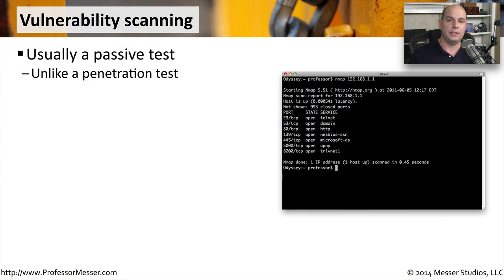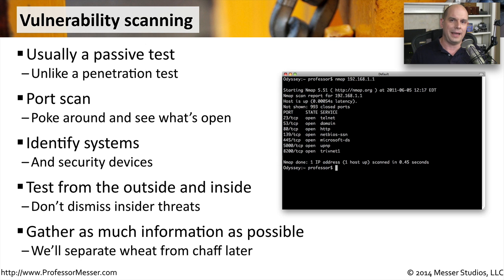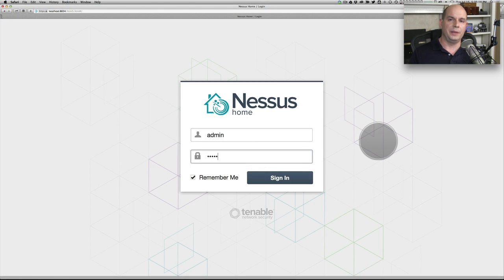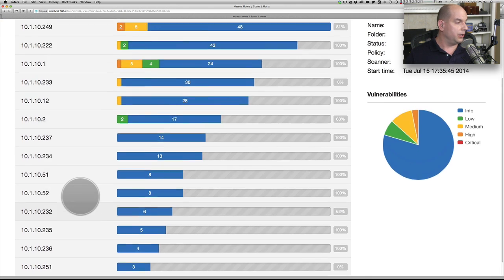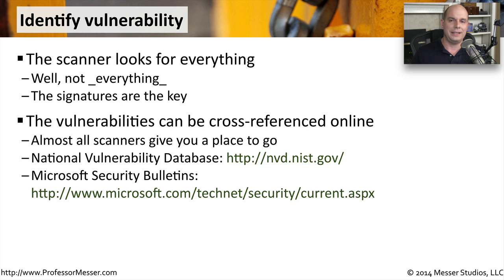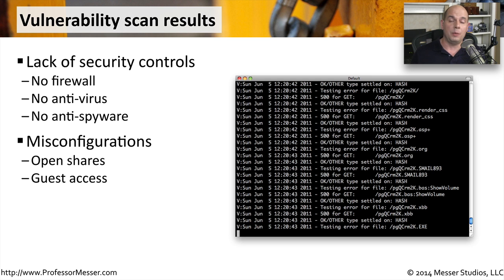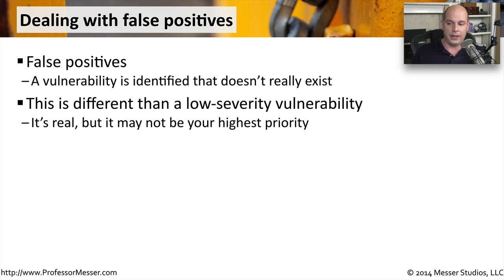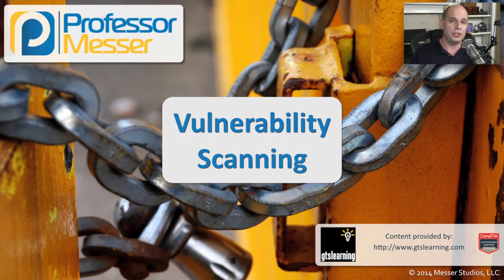Vulnerability Scanning - CompTIA Security+ SY0-401: 3.8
Vulnerability scans can provide you with a wealth of information about your network security. In this video, you’ll learn about different scan types, how to identify vulnerability, and how to interpret scan results.